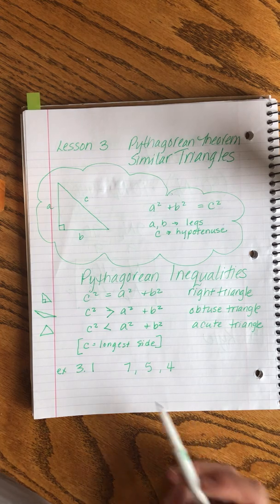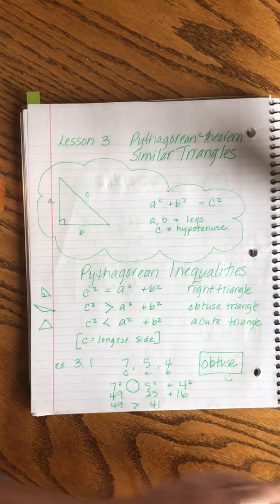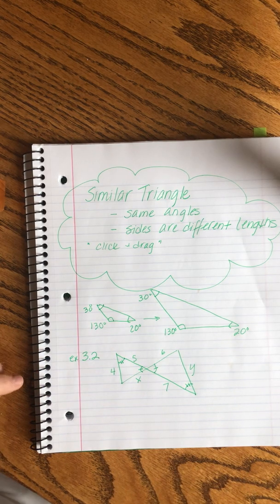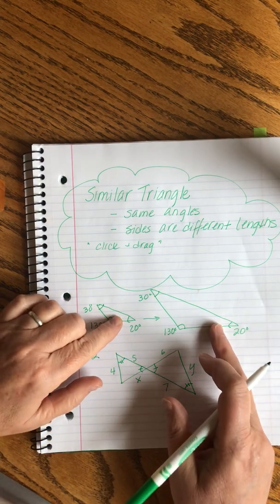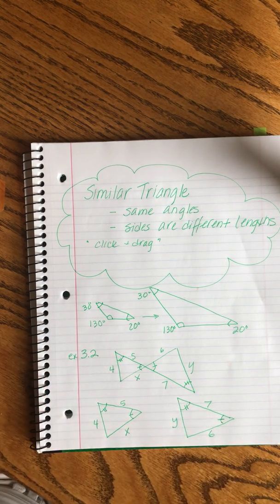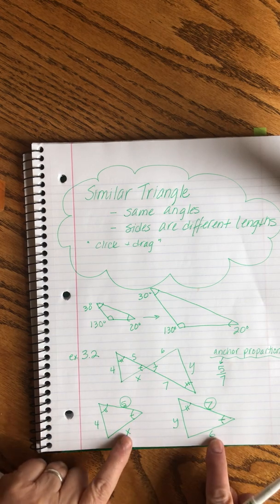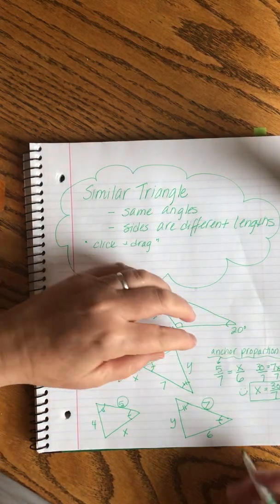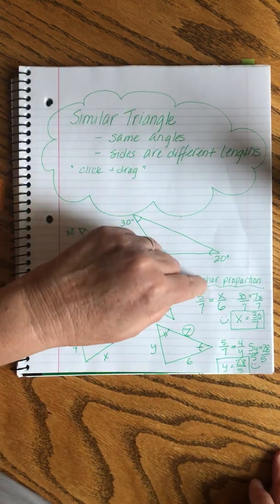SAXON ADVANCED MATHEMATICS | LESSON 3